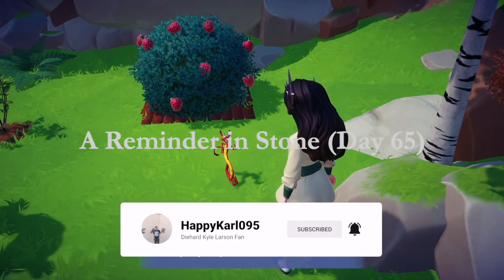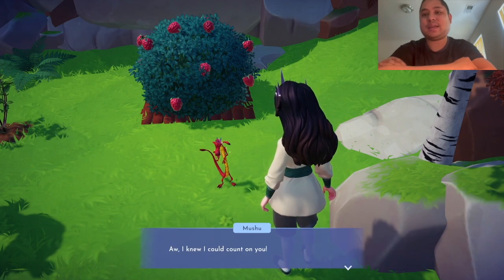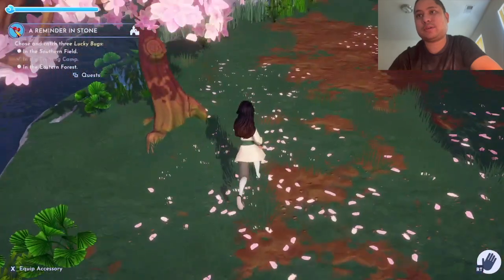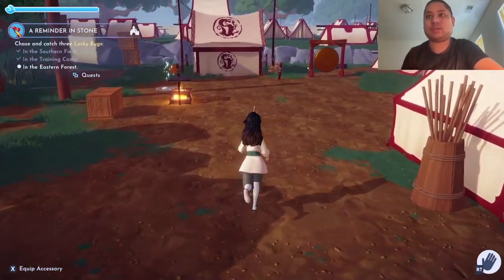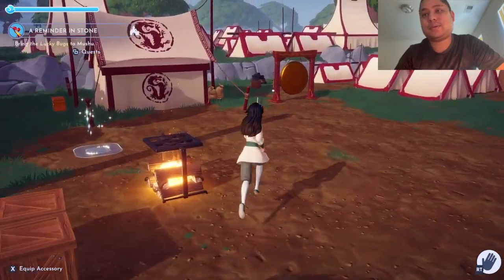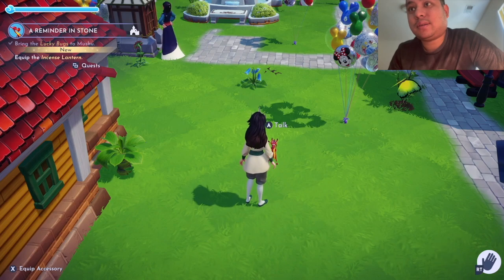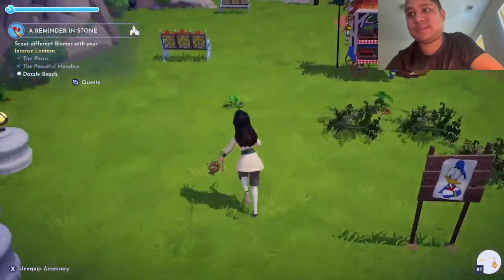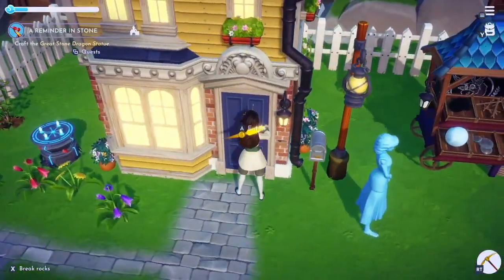A Reminder in Stone (Day 65) - Disney Dreamlight Valley Gameplay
Here I am doing a quick mission with Mulan and Mushu.

Here is my new custom URL for my YouTube channel sub_confirmation=1

If you want to view more Disney Dreamlight Valley playlist video content, click on this link here to view all my gameplay playlist

Thumbnail Photo Credits:  Disney Dreamlight Valley Logo (Logopedia - Fandom Thru Google Search)